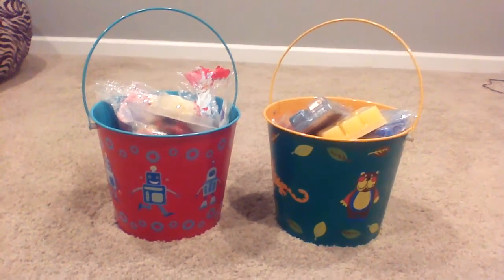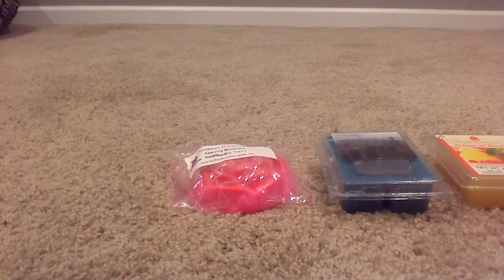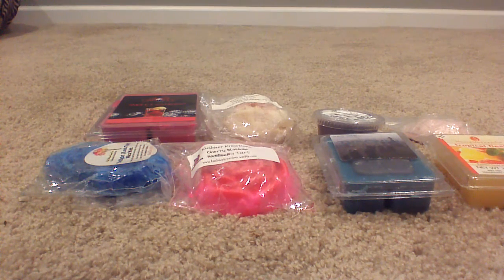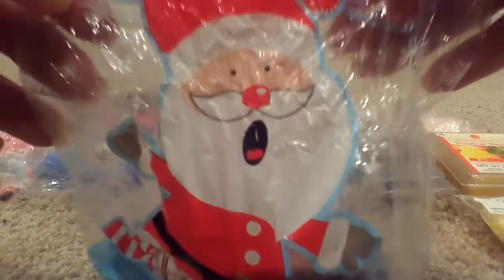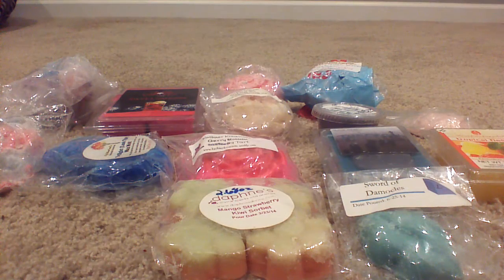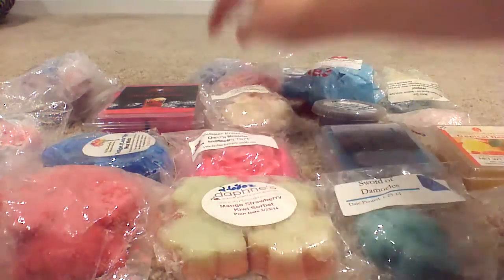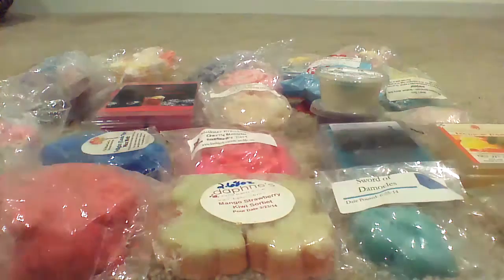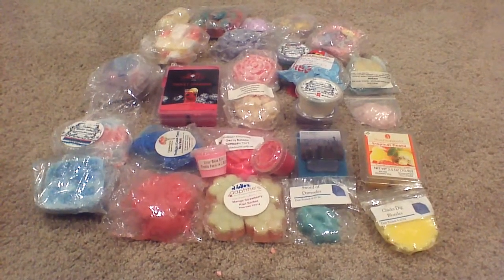First Wax Destash!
My first wax destash from Destash That Wax! 89oz of wax melts from various vendors, let's get excited 😊